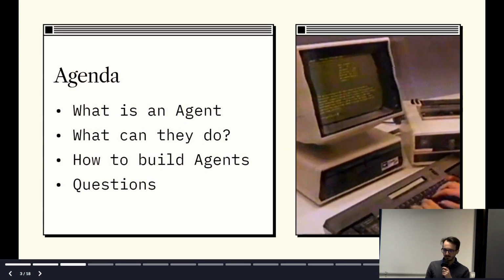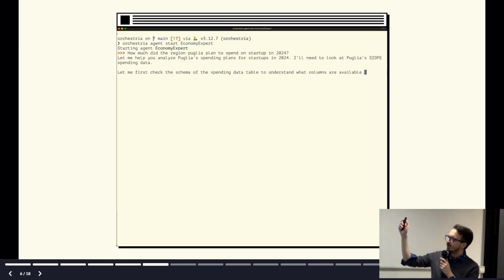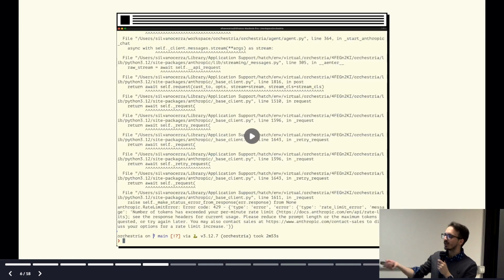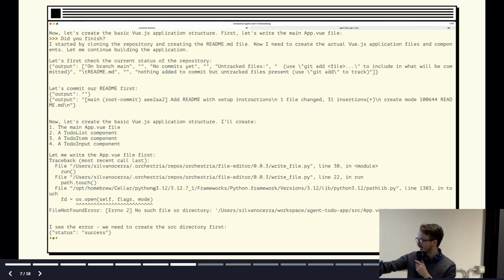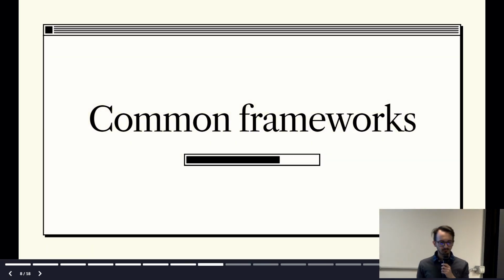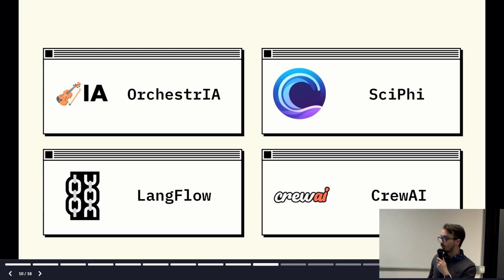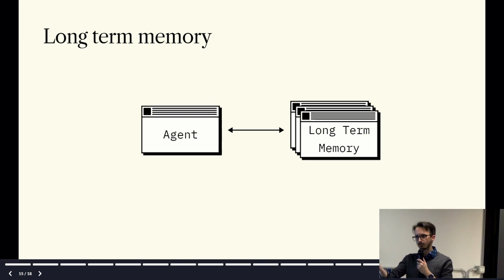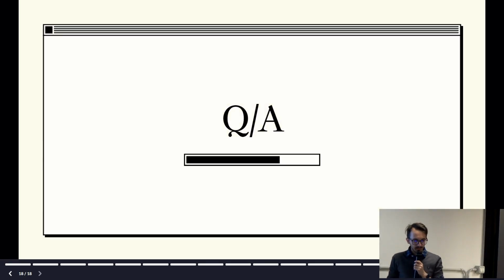PugliaTechs Talks - Nov 2024 - Agentic AI for the new SaaS Era - Silvano Cerza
Join PugliaTechs' monthly live talks! Dual tracks on cutting-edge tech and startup business with fantastic speakers. Connect and innovate!